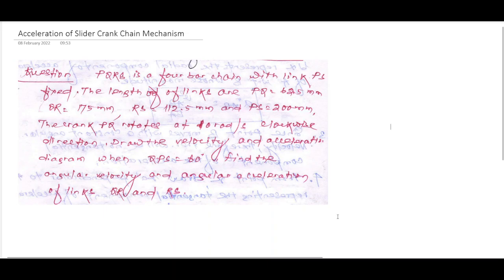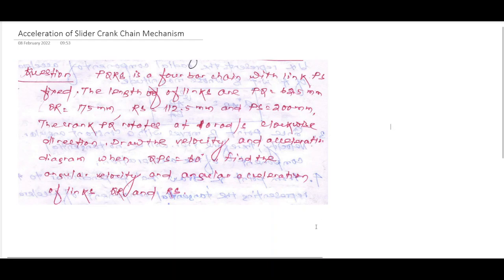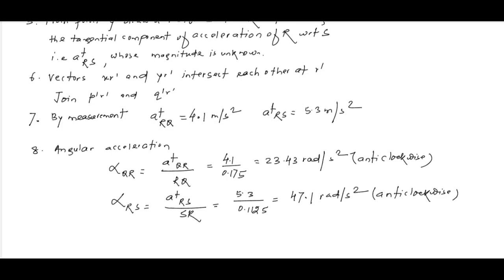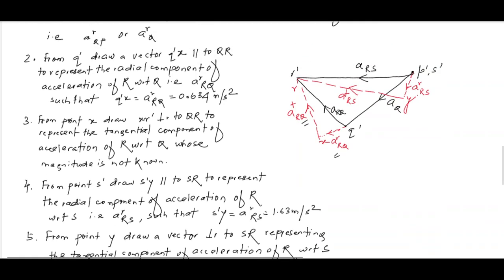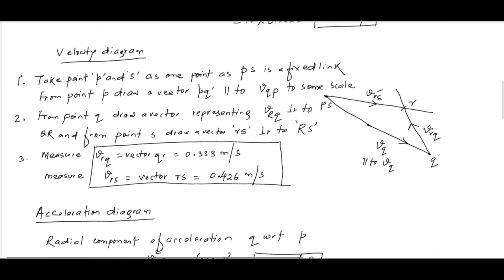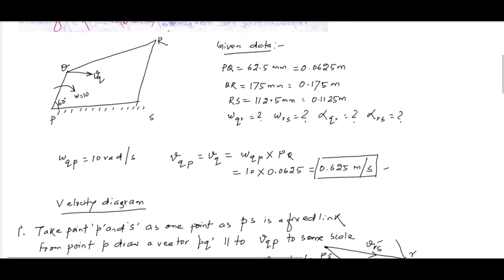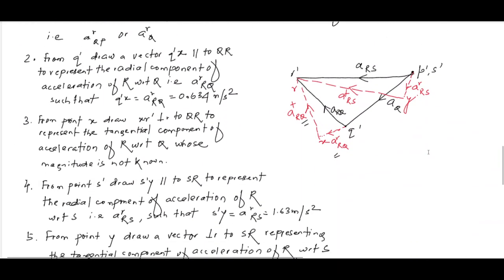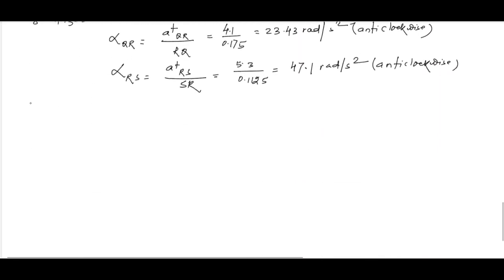Machine Dynamics :Video Lecture 11: Acceleration diagram of Four Bar Chain Numerical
Acceleration diagram of Four Bar Chain Numerical#